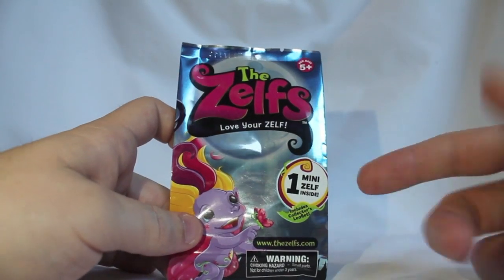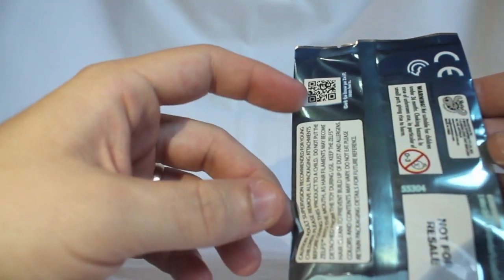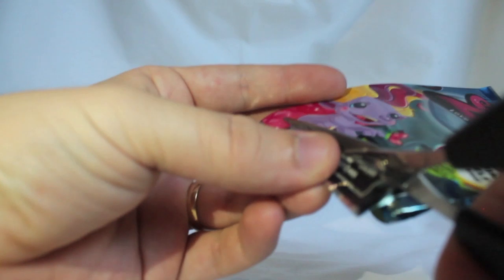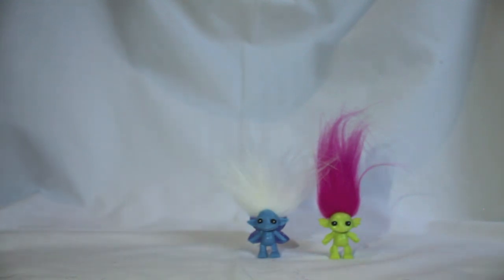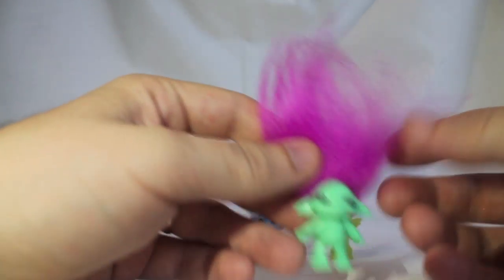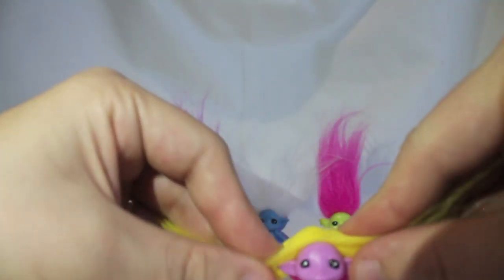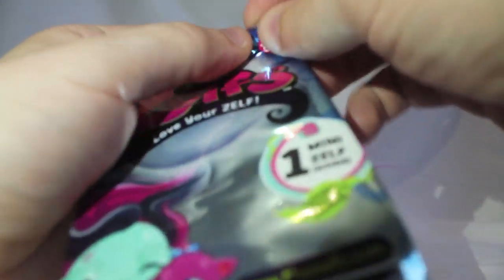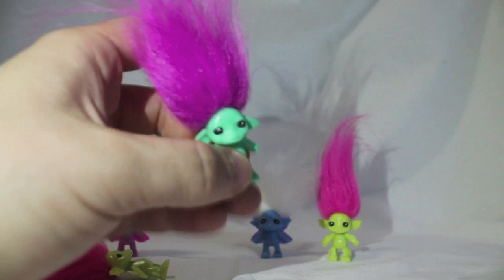Zelfs Blind Bag Unboxing